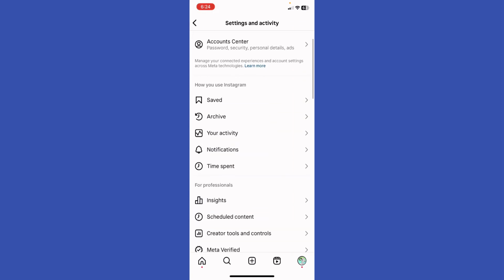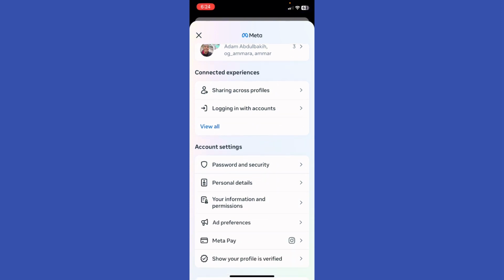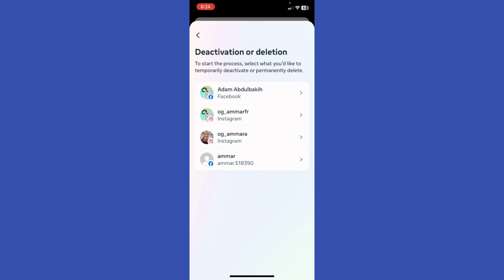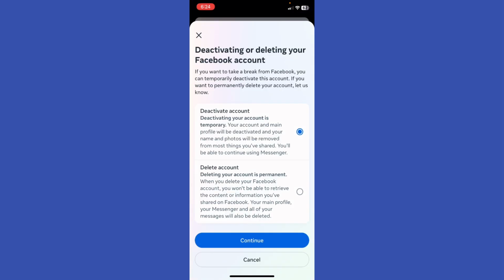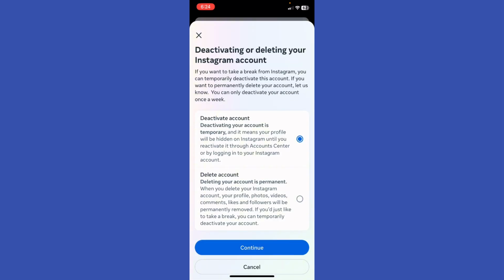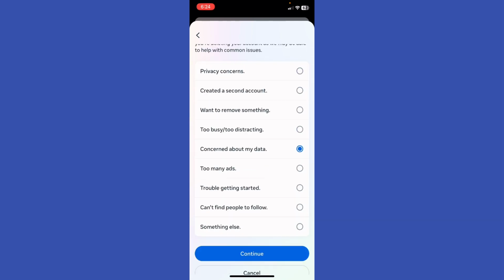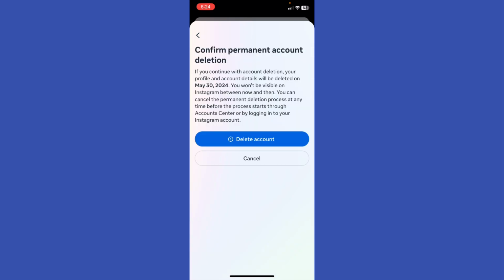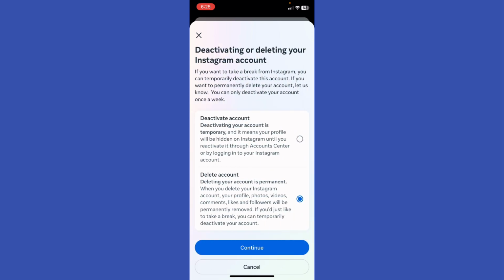How to remove business account from instagram (2024)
How to remove business account from instagram

In this video i´ll show you How to remove business account from instagram. The method is very simple and clearly described in the video. follow all the steps & remove business account from instagram